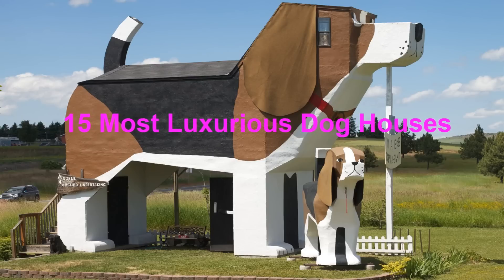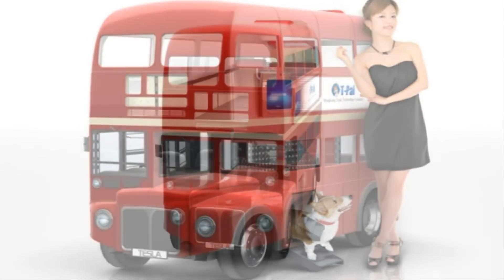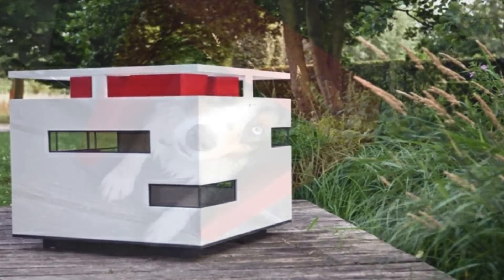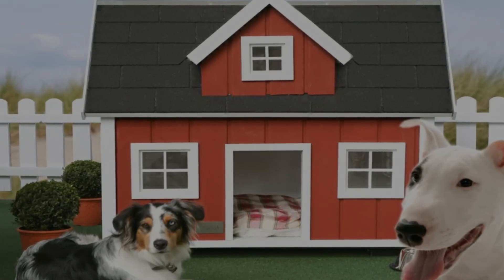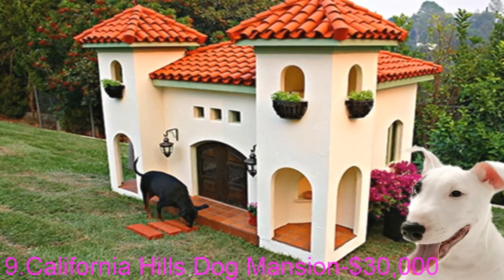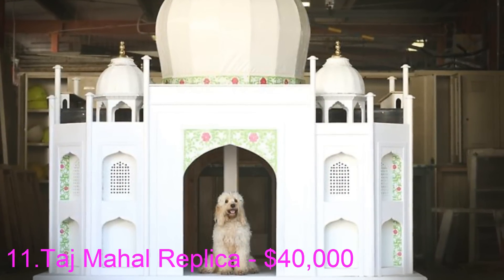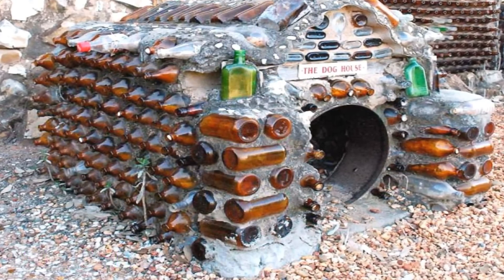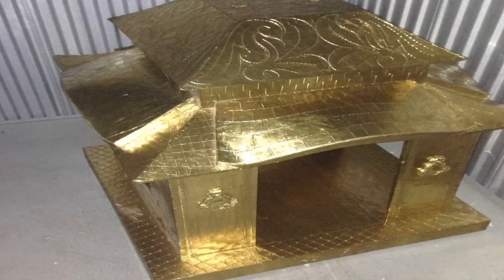15 Most Luxurious Dog Houses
Everyone loves their dog and they wanted a better dog house for their dogs. Here I presented ''15 Most Luxurious Dog Houses'' with descriptions. I hope you like this house. This house is
1.Really Modern Doghouse – $417,000
2.Smart Dog House(t-pai house)
3.Victorian Dog House- $20,000
4.The Hundehaus Cubix Dog House-$2,600
5.Mobile Home, Air Stream- $800
6. Farmhouse
7.Mid-Century Modern Dog House
8.Marco Morosini Dog House
9.California Hills Dog Mansion-$30,000
10.Ranch House + Doggie Pool
11.Taj Mahal Replica – $40,000
12.Roof Garden
13.Bottle House
14.The Colonial-$6,100
15.The Palace dog house-$5400